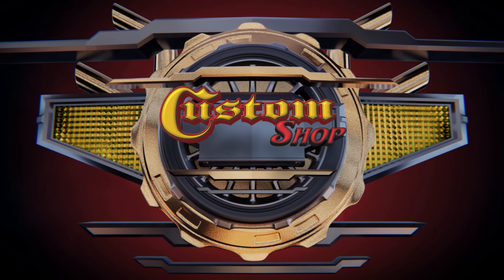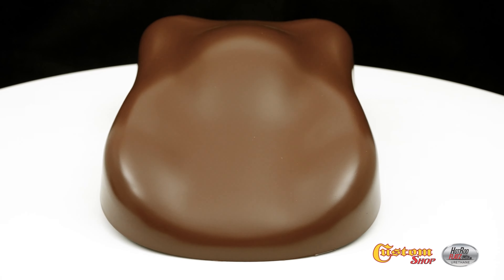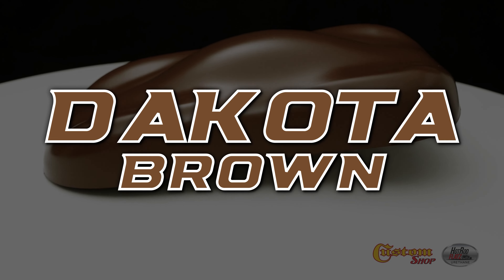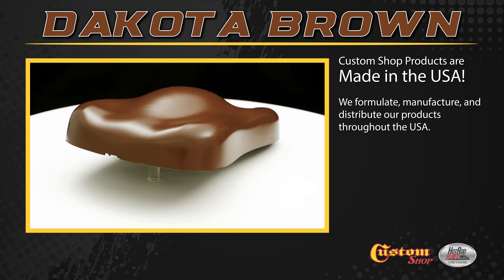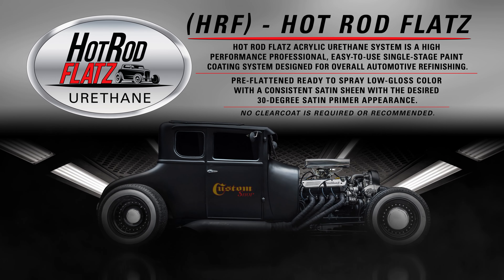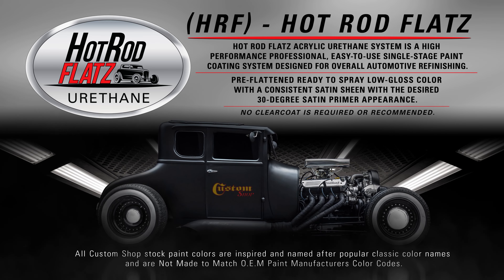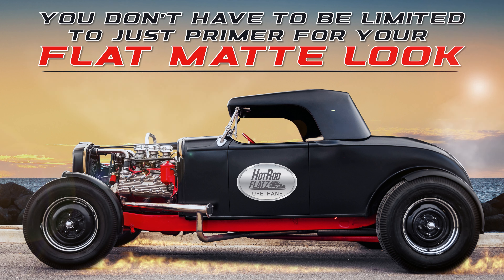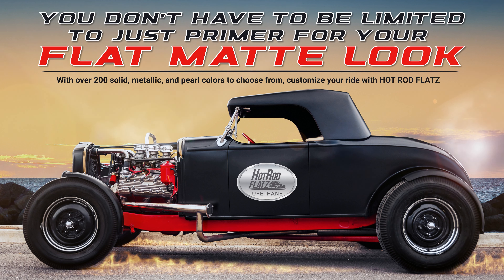Custom Shop | Hot Rod Flatz - Dakota Brown